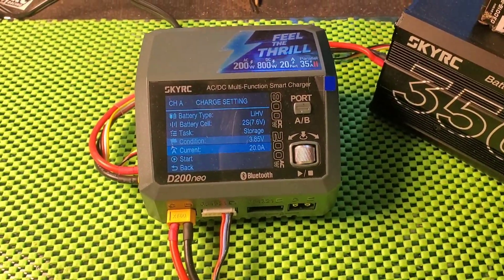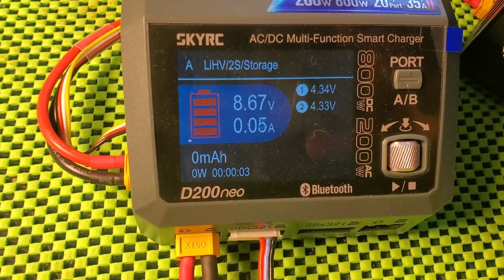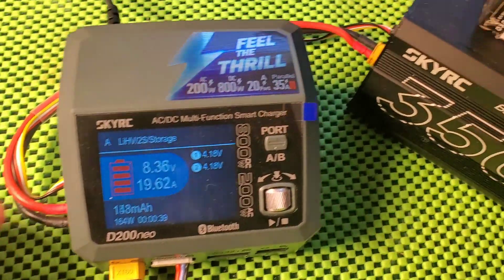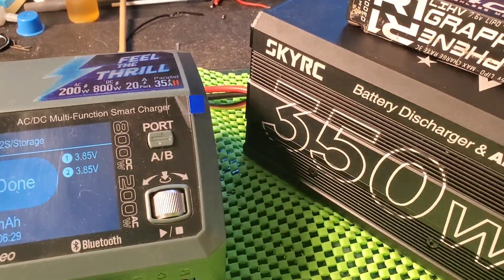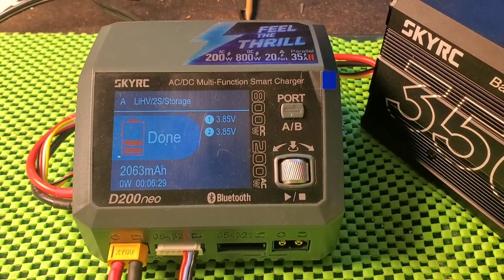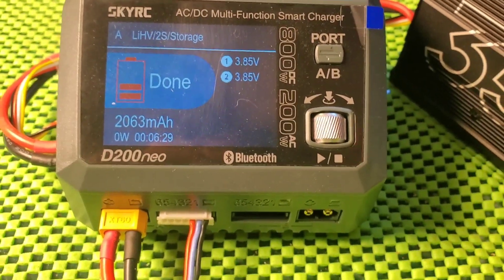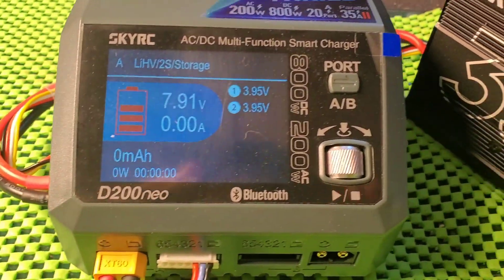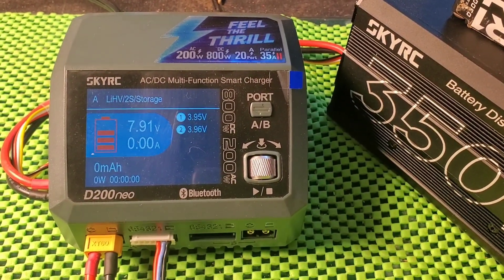Skyrc D200neo Part 3: Storage/Discharge issue (over volt)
In this video I get into the details of an issue I found with my SkyRC D200neo ac/dc charger I bought coupled with the BD350 discharger. I bought both of these new products at rcjuice.com.

I was looking for a small charger I could put in my toolbox that had the capability for high current charging and discharging. For discharging/storage I found the charger would cut off too early and then the battery would still have too many volts for storage.

I sent this video to skyrc for review, which is why is is so long. I wanted them to see the full storage cycle and it clearly shows the charger did not fully discharge the battery to storage voltage.

Where I bought mine:
D200Neo charger:

0:00 Intro
0:47 the issue
1:48 storage complete
3:13 volts jump!!!